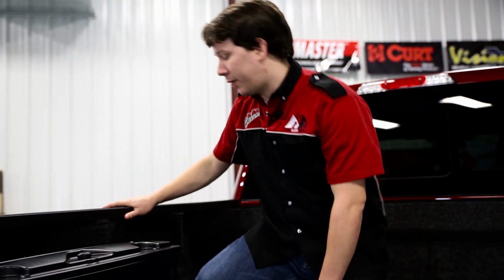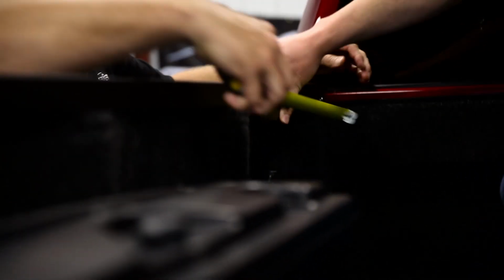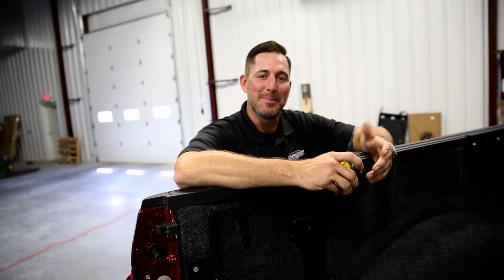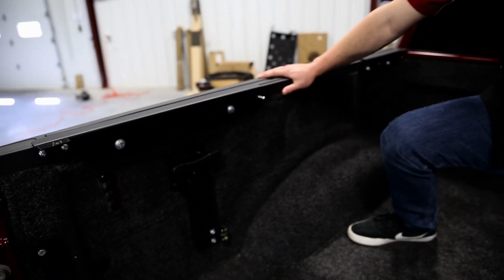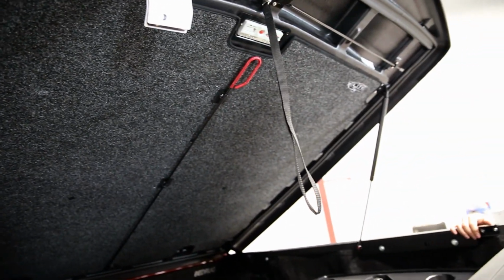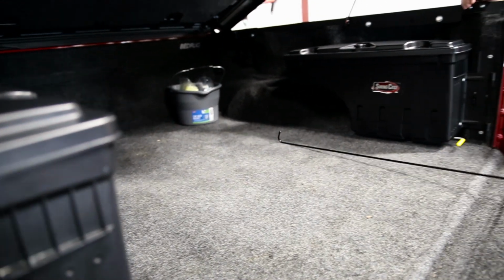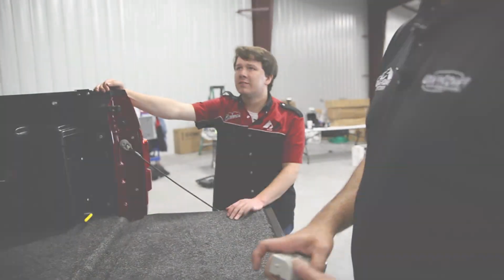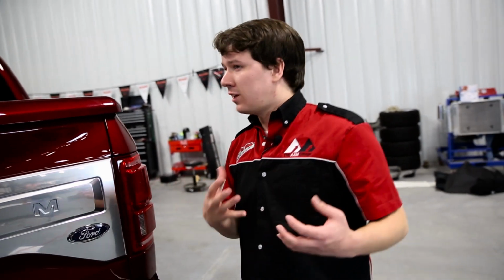In the Garage™ with Total Truck Centers™: UnderCover Elite LX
Come inside the Total Truck Centers garage as we take you through the installation of some of today's hottest truck accessories In this episode, we install the Elite LX with help from UnderCover's very own Michael McLaughlin.

Parts used in this video:

Elite LX - Ruby Red (UC2158L-RR)